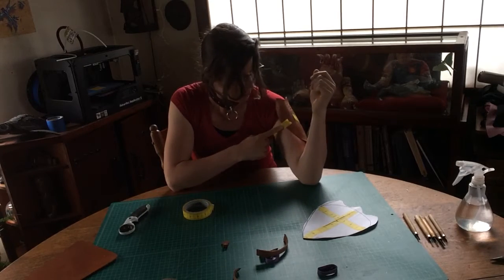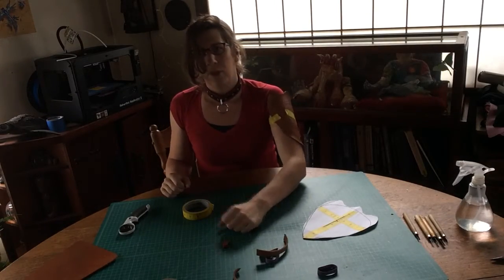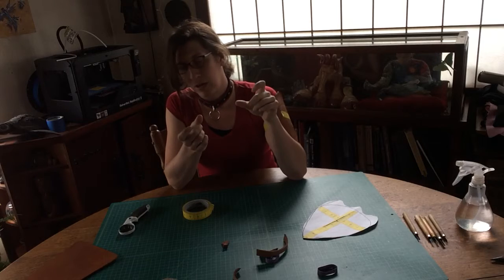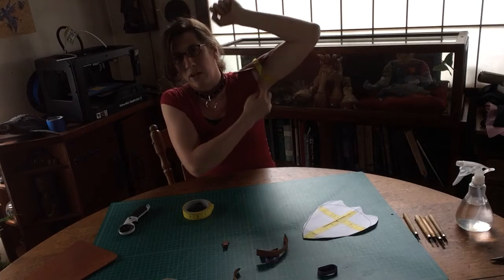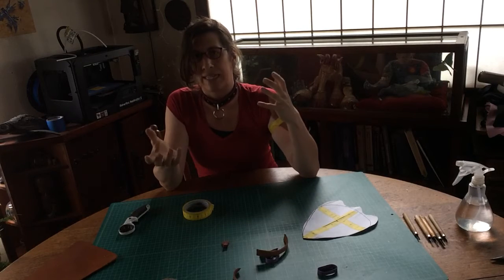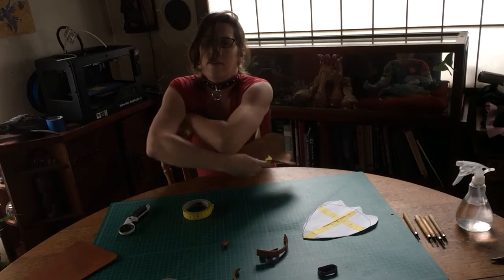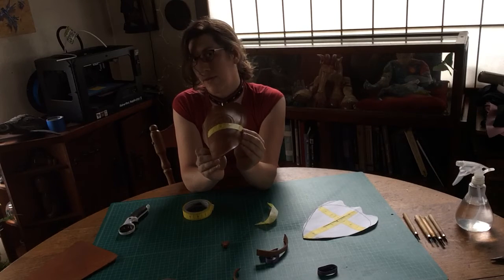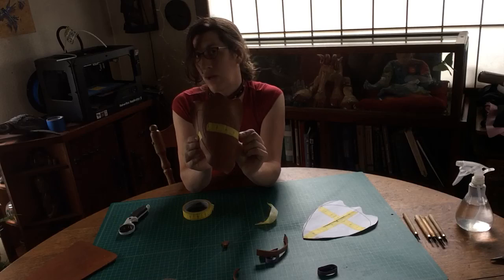Pauldron Check Range of Motion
Check for range of motion with the pauldron to find the best points to anchor the pauldron to the arm.